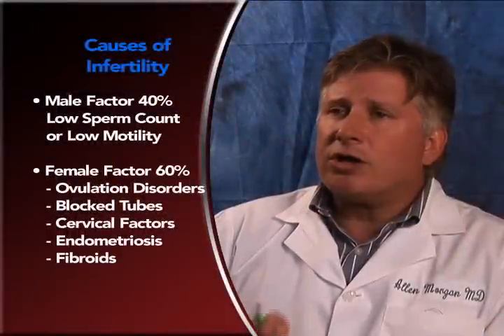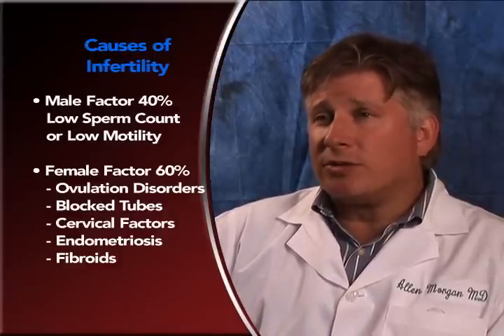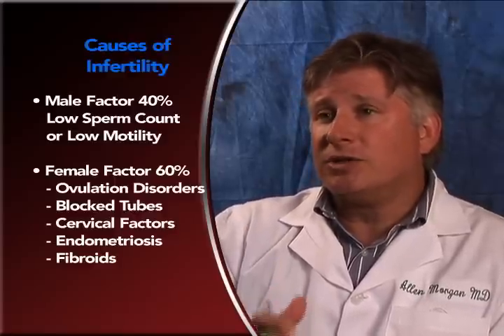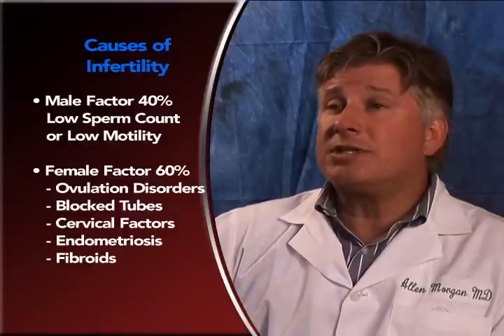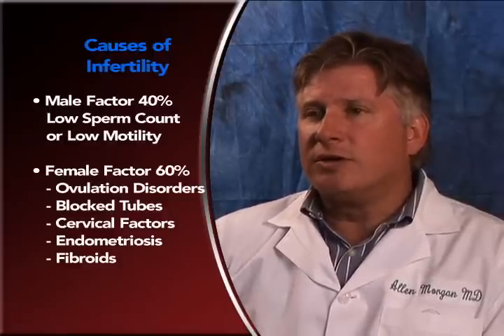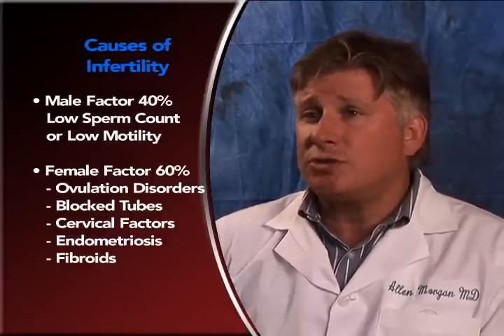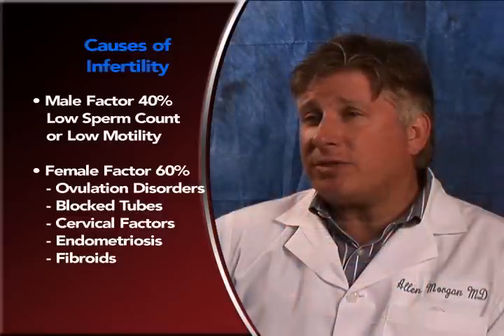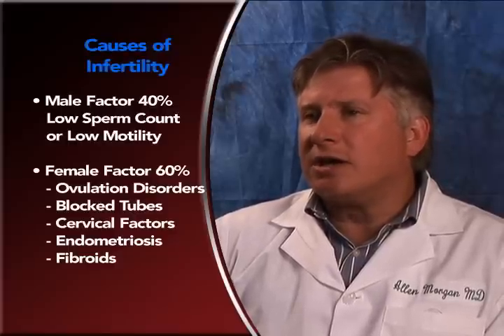What are the Causes Of Infertility? (Male vs. Female)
- Dr. Allen Morgan is the medical director at the Shore Institute for Reproductive Medicine with offices in Lakewood and colts Neck, New Jersey.

Dr. Morgan offers many infertility treatments including in vitro fertilization, ICSI, and artificial insemination, as well as an egg donor program, endometriosis, and much more.

For more information about fertility procedures, or to contact Dr. Morgan, please visit his

9 Professional Circle
Colts Neck, N.J. 07722